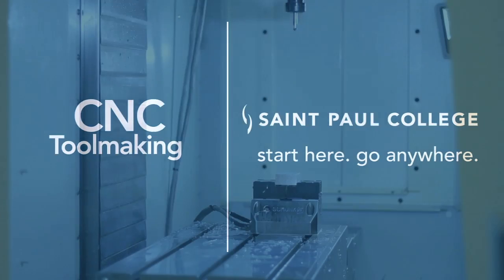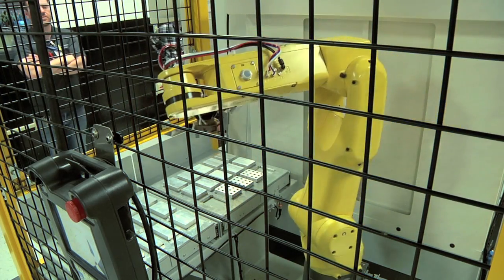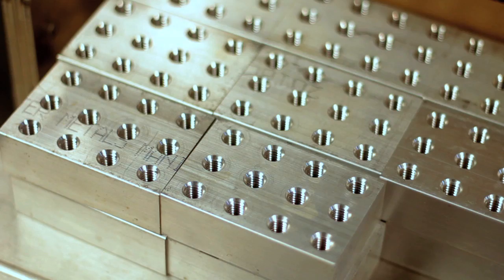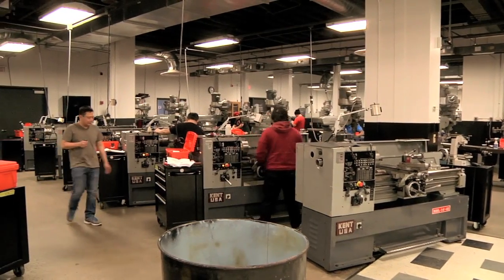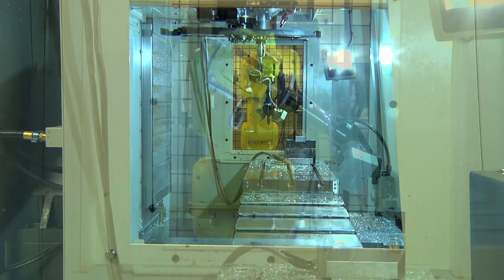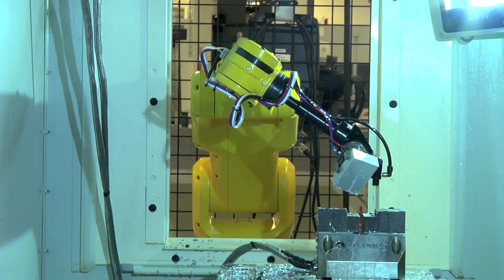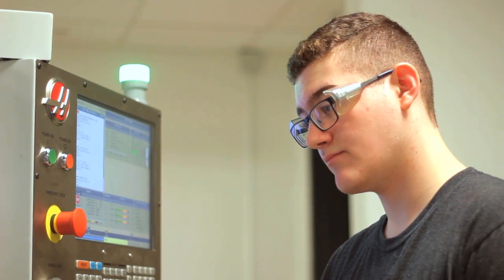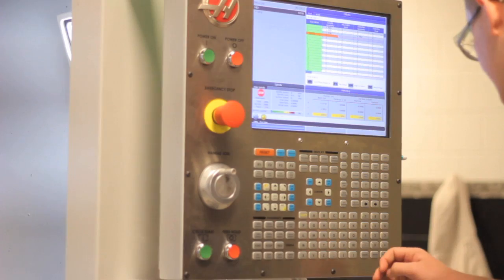CNC Toolmaking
Manufacturing is making a comeback across the nation, and so is the demand for skilled CNC toolmakers and machinists. CNC toolmaking is an advanced way of shaping metal with precision and a high-quality attitude. If you enjoy working with metals and other hard materials like plastic to produce precision parts and tools, you should consider our CNC Toolmaking program.